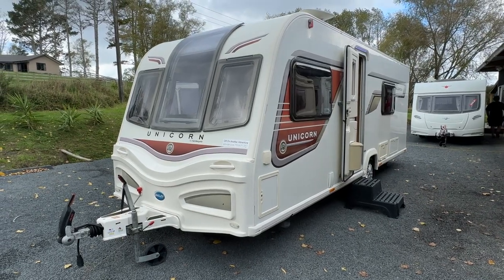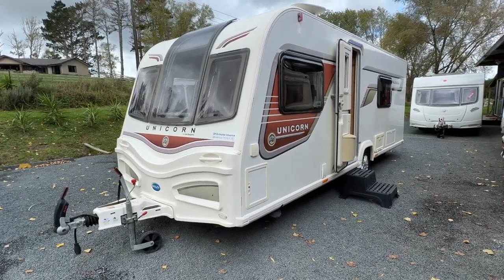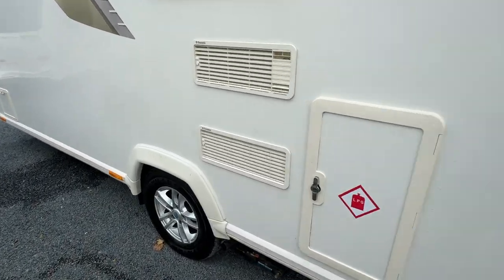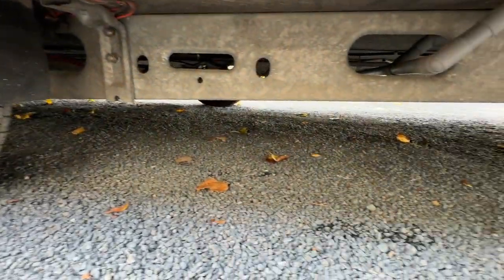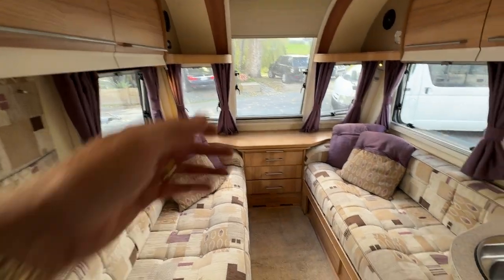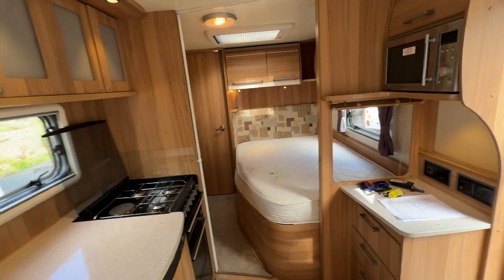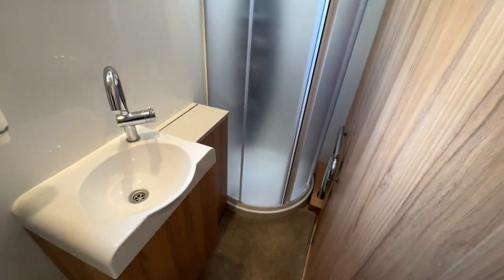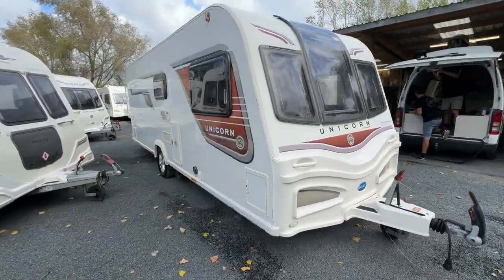2015 Bailey Unicorn Valencia 4 berth caravan For sale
Review - NZ - Auckland - UK caravan - fixed side bed - toilet and bathroom - motor movers - WOF - REGO